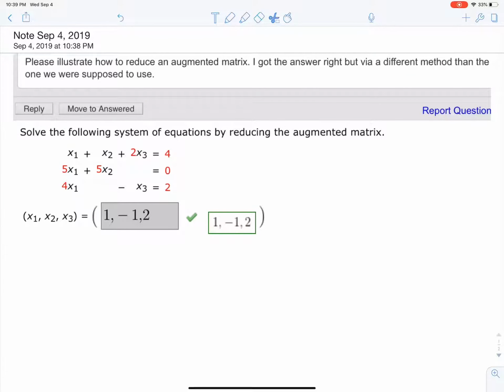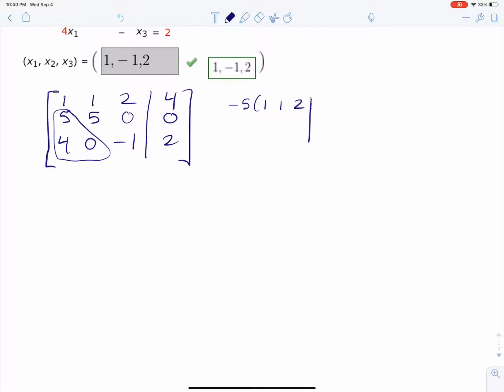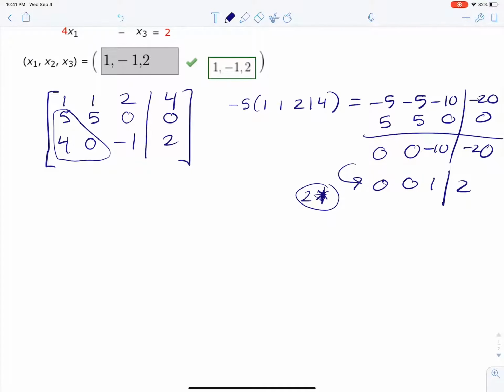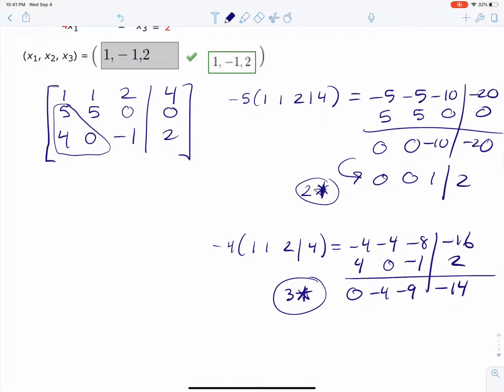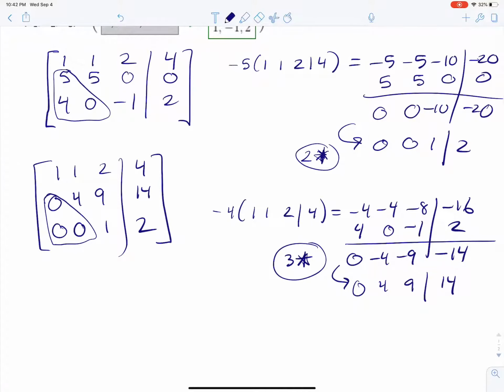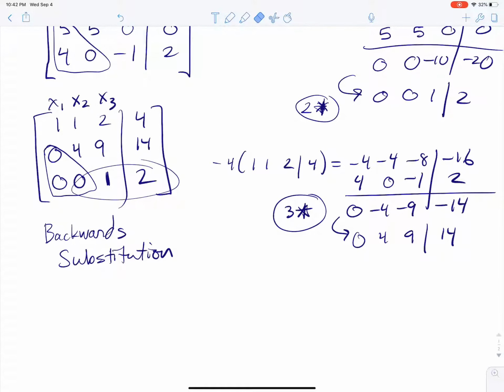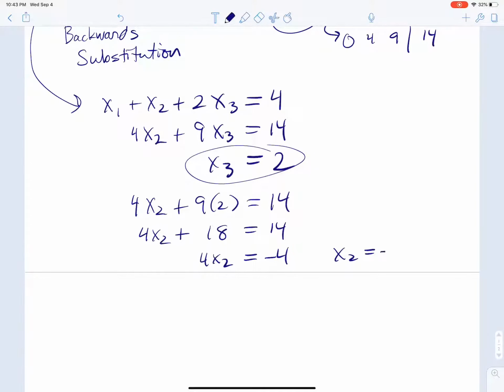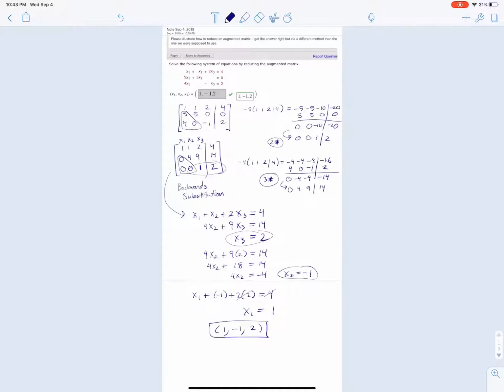Solve a system of equations by reducing the augmented matrix